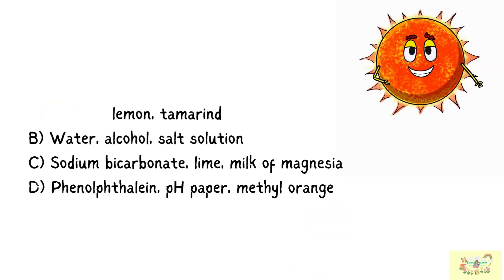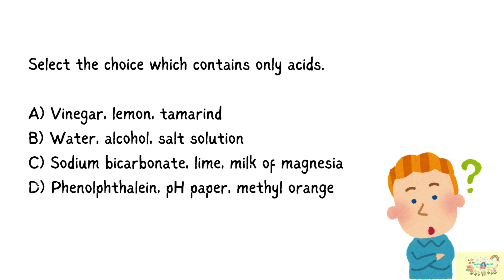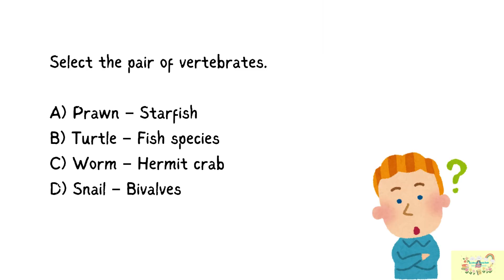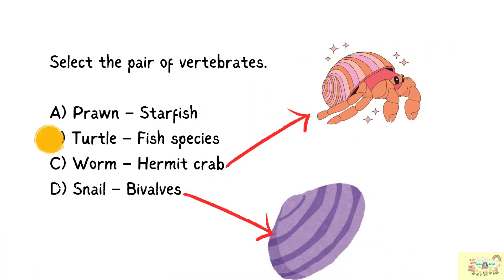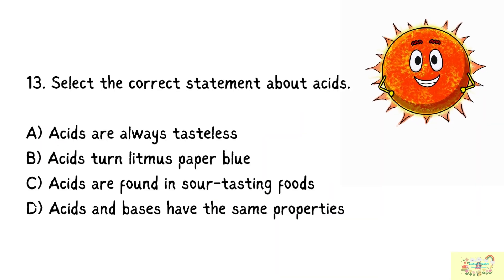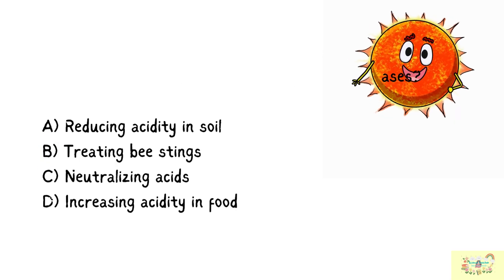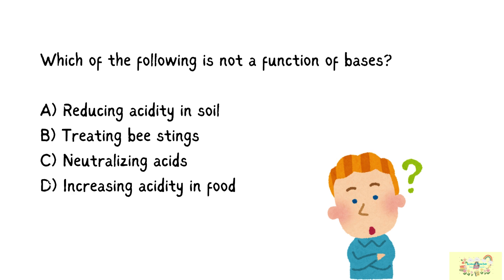Grade 7 Science English Medium First Term Test Practice Questions And Answers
Grade 7 Science | 1st Term Test Practice Questions (English Medium)  Get ready for your upcoming 1st Term Science Exam with this engaging and informative MCQ practice video! 🎯 This video includes a variety of multiple-choice questions and answers that are specifically based on the Grade 7 Science textbook, which is designed to help you review essential key concepts and boost your confidence as you prepare for the exam. Our thoughtfully curated questions cover different topics that are commonly found in the syllabus, ensuring a comprehensive study experience. ✅ This video is perfect for your exam preparation and is tailored to assist you in understanding the material better. ✅ It covers a wide range of textbook-based questions that are essential for your learning. ✅ Test your knowledge and improve your score with this interactive format that allows you to challenge yourself and learn from your mistakes. We appreciate your support!